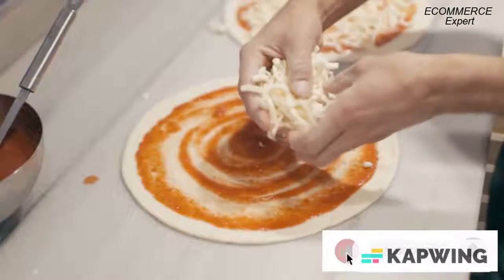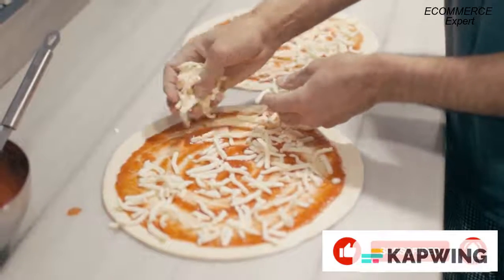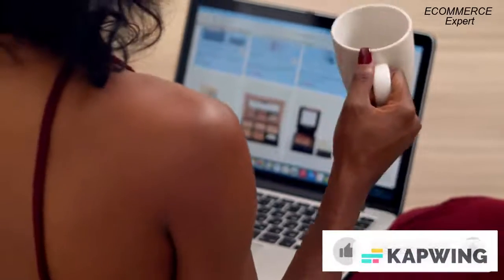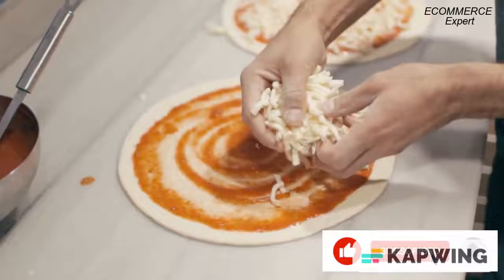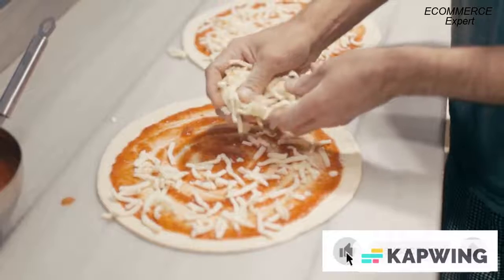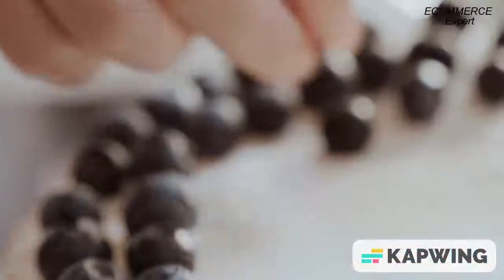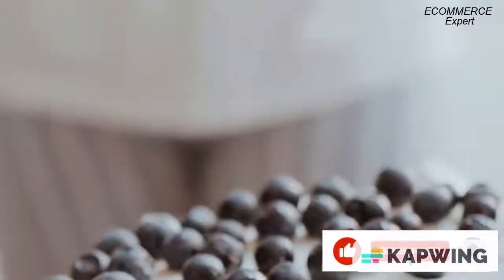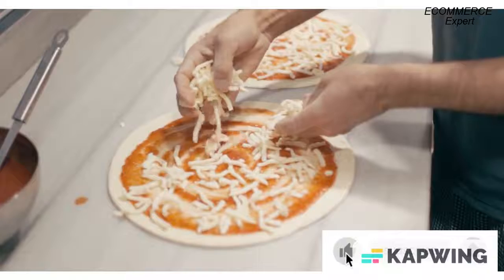How To Make A Product Stand Out & Build Its Value || 4 Pillars of Sales